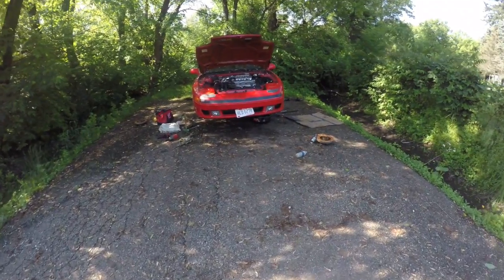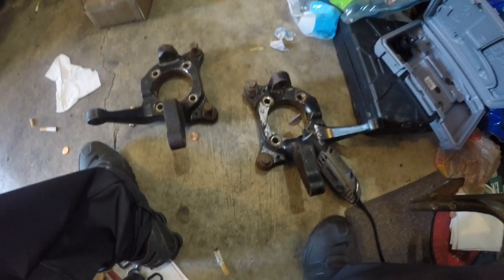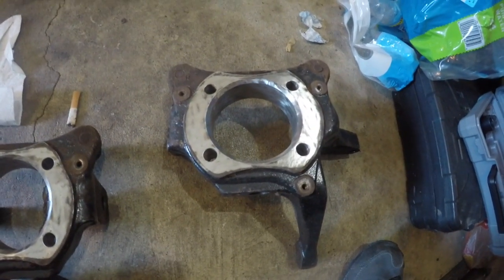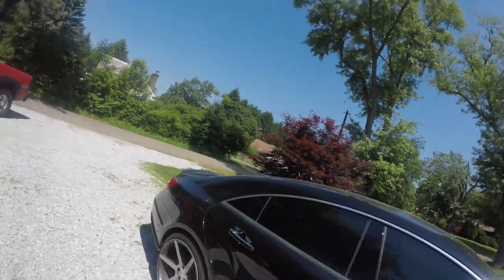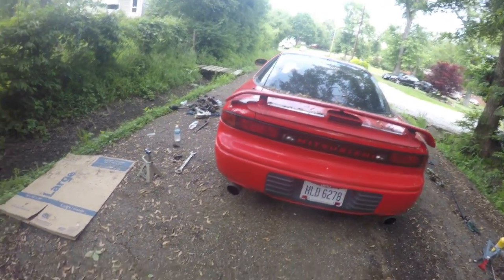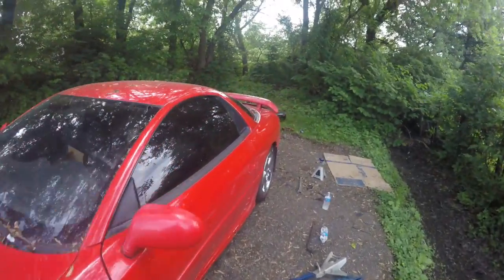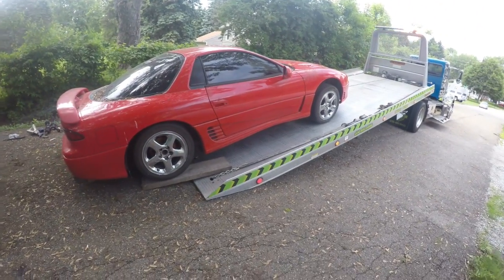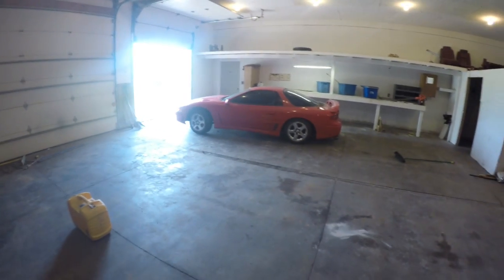tommmy is coming back? for what ?? (vr4 is rolling)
tommy and i worked out a deal he will be here this week to pick up one of my cars!